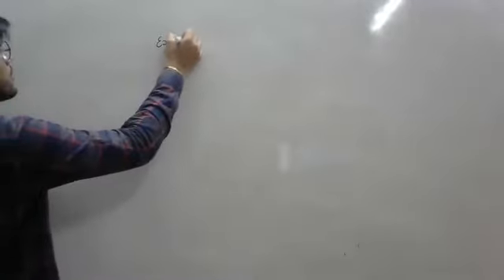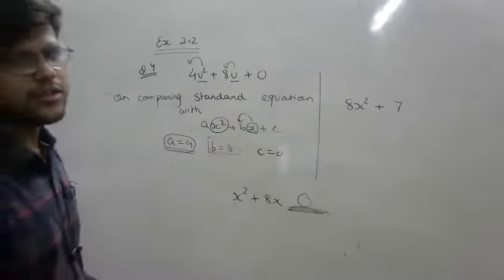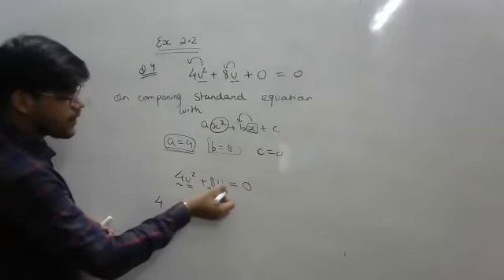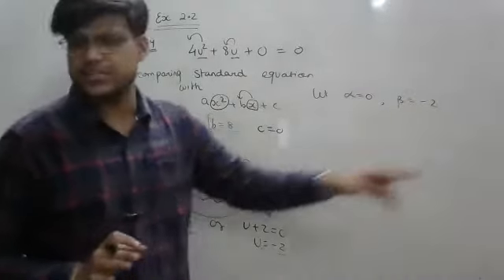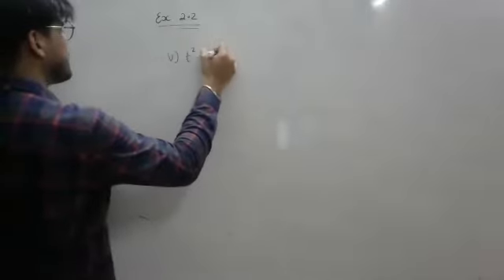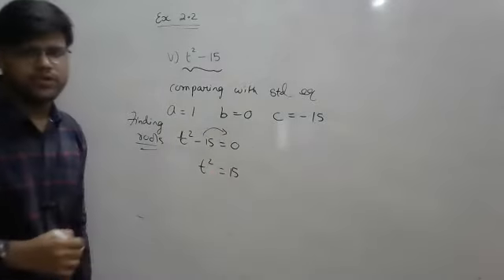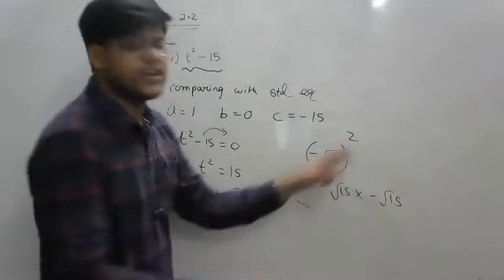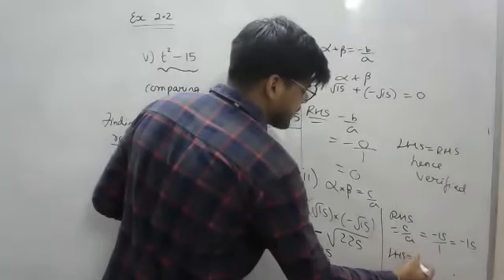Polynomials - Class 10 (Part 7)